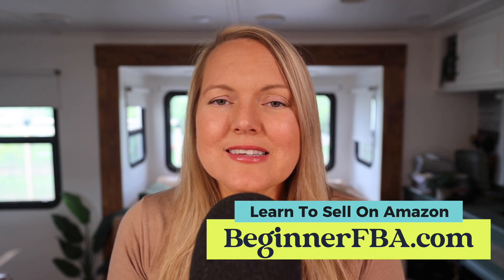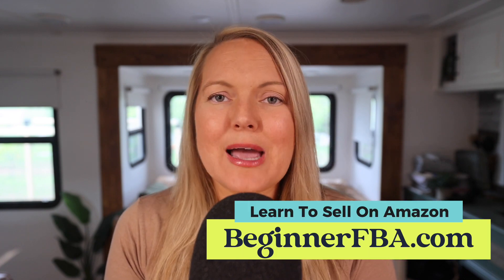Ep 18 | How to Win the Amazon Buy Box (Featured Offer)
Hey Crew! This week Nikki is breaking down the Amazon Buy Box, otherwise known as the Featured Offer, and sharing everything that Amazon themselves say goes into it. Hint Hint: Price is one very small factor!

Get ungated in Grocery, Topical, Toys or the Premium brands like Nike, Adidas, Under Armour, and more!